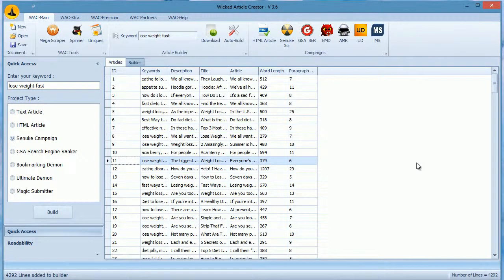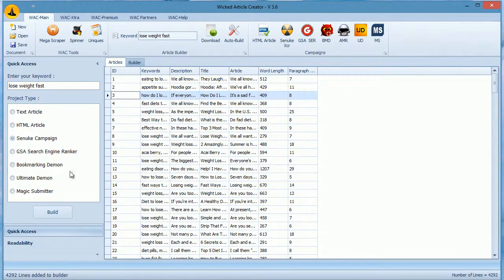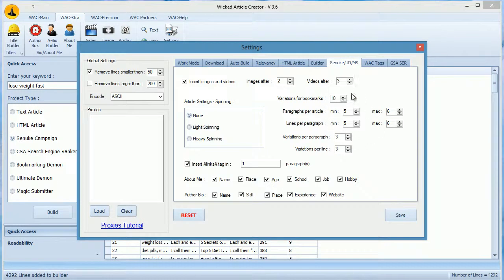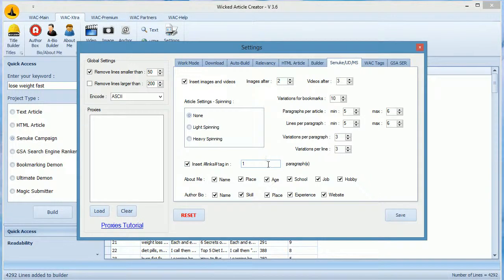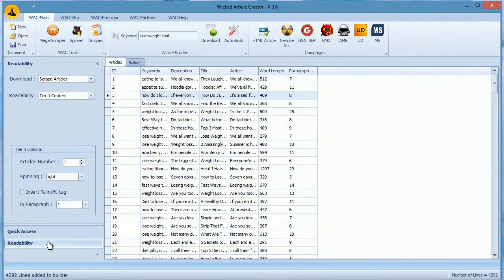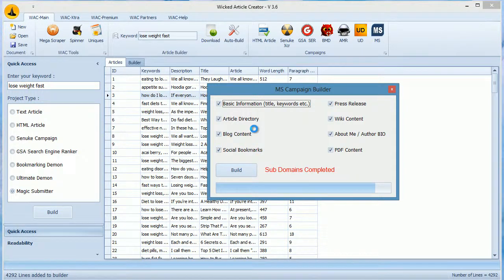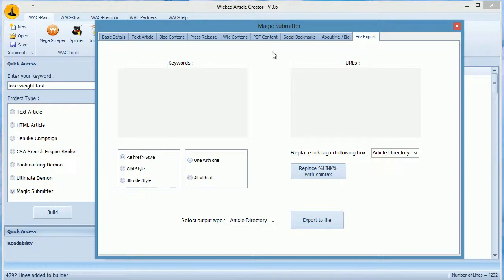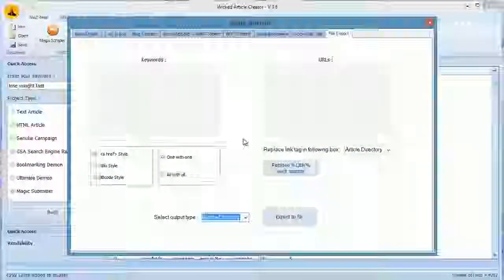Wicked Article Creator magic submitter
Hey guys. In this video we will watch how WAC can create content for magic submitter campaigns. Again remember you need atleast 40-50 articles to build a campaign. So first we download content. I already have downloaded content so i will import it through right click. Once you have the content you can build any campaign by selecting it from here.

But first let's study the settings. Go to extra tab and click on settings. Now click on this tab. You can choose to add images and videos after any paragraph you want to. Here you can select the amount of content for everything. This will set the variations for bookmarks and this will decide the length of article. Remember that these boxes should always have a number higher than these boxes. You must follow the same logic in auto-build and GSA too.

If you want you can insert a link tag in any paragraph you want. This makes sure that whenever your article is spun you will have a link tag in that para. You can enter multiple paragraphs comma separated.

Select other sections you want to build and click save.

If you are a premium user then have another set of settings here in readability. Be default all your content will read much better but if you want higher uniqueness then select tier 2 here.

Now select magic submitter here and click build and WAC will build 1 set of each module such as blogs, press release wikis etc. After it completes you can see all the modules in this window and then copy paste your content in magic submitter. We also build data sets such as sub domains, titles, keywords etc.

In magic submitter you have an import item feature which allows you to import your content file for each module. You can create that from this window. Go to file export tab. Here you can build a spintax of your urls and keywords and then replace the link tag in any module. You can also export the module to a file which can later be imported in magic submitter.

This is all there is to learn in magic submitter campaign building.